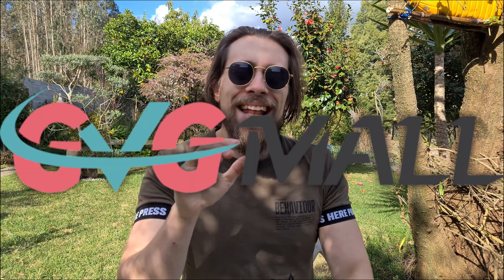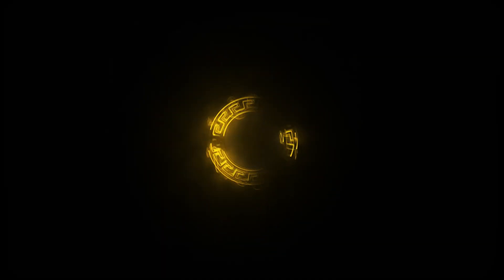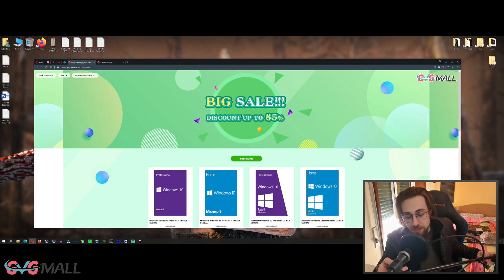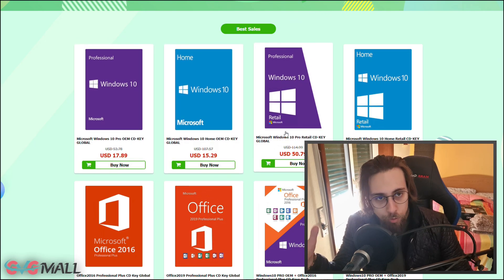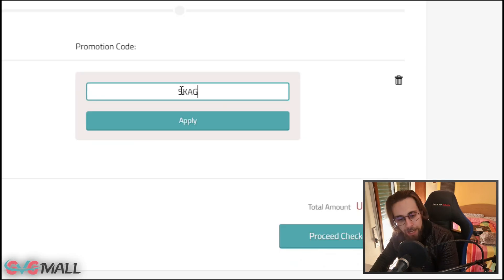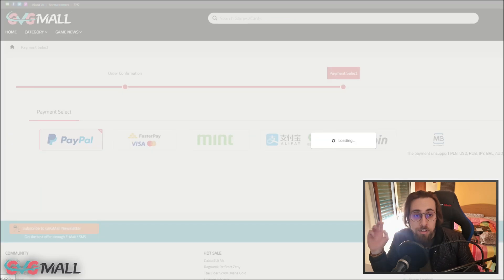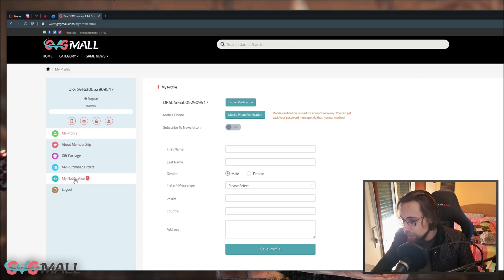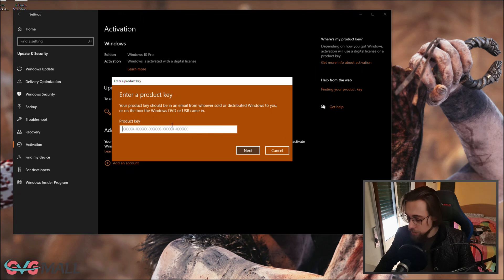How to get your CHEAP WINDOWS 10 Serial Key and Activate it!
Today I bring you a video of how to get and ALMOST FREE Windows 10 serial key with GVGMALL.
As always I wouldn't bring you a video of this type if I didn't trust the website at all, so you can buy your keys without a problem :D

00:00 - INTRO and advantages
01:25 - Getting the Key
04:50 - Retrieving the Key
05:33 - Activating the Key
06:04 - CONCLUSION
06:51 - Channel Members
07:14 - More Videos

Intel I5 10400F PC:

      GPU: RX 5500XT @2000MHz / 1840MHz